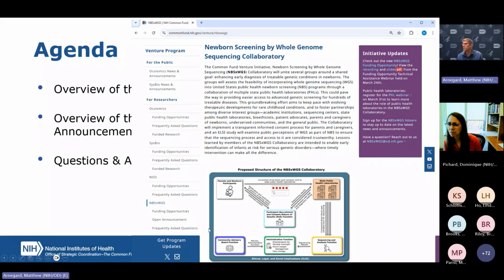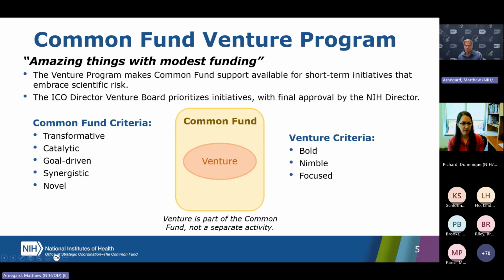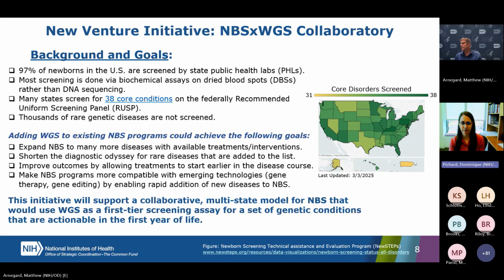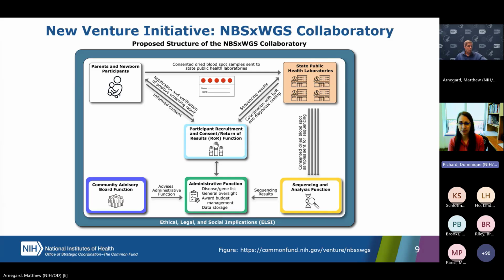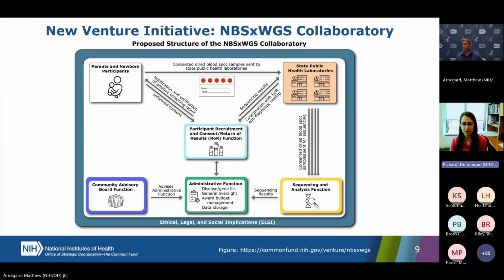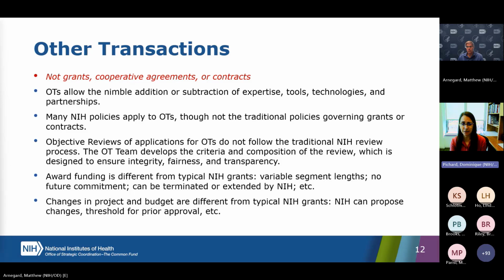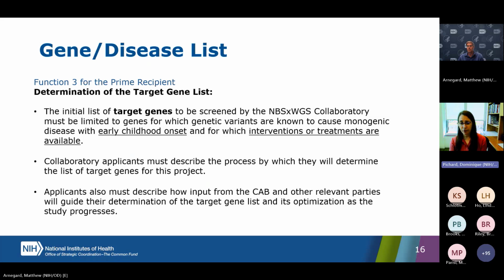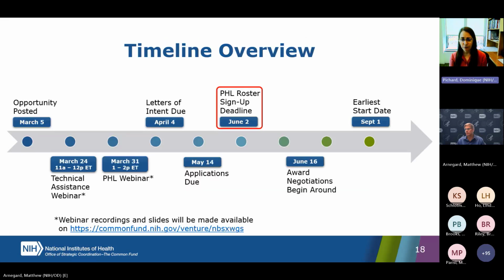Audio Described: Newborn Screening by Whole Genome Sequencing (NBSxWGS) Public Health Labs Webinar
On March 31, 2025, the NIH Common Fund's Newborn Screening by Whole Genome Sequencing (NBSxWGS) Collaboratory Venture Program initiative hosted an informational webinar so interested public health laboratories (PHLs) could learn more about the research opportunity: OTA-25-004.

During this webinar, attendees learned about the NIH Common Fund Venture Program, the NBSxWGS Collaboratory, and the role of PHLs in the collaboratory. Additionally, attendees had a chance to ask questions to presenters during an open Q&A session.

To view frequently asked questions about the opportunity: OTA-25-004, and to view the presentation slides, please